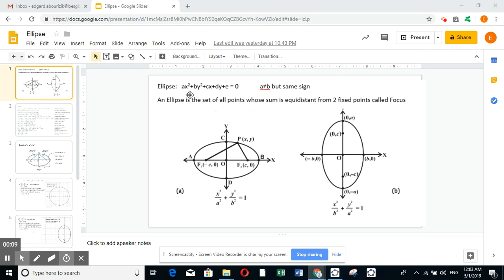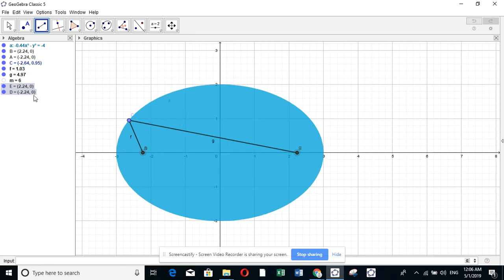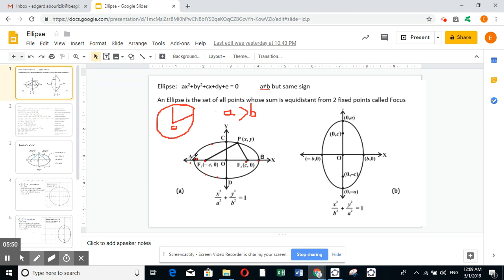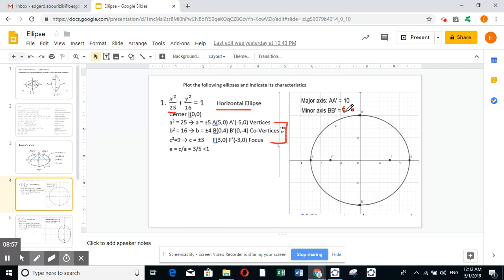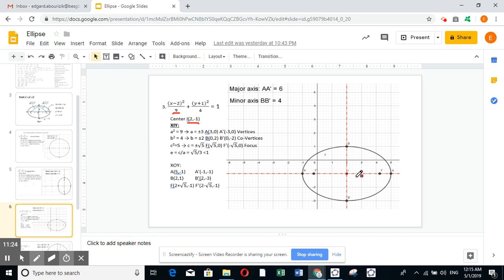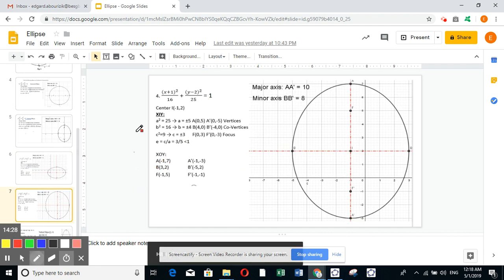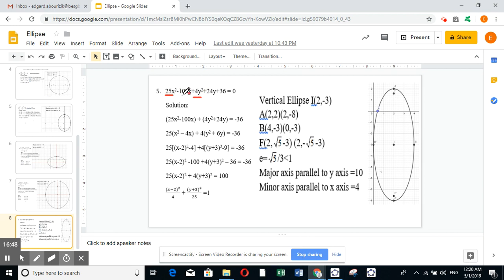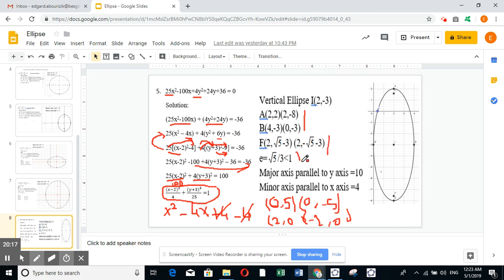Ellipse , conics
Grade 11